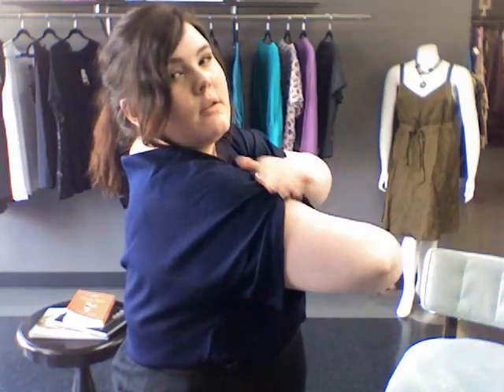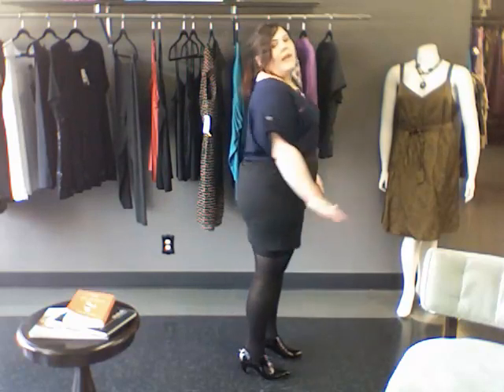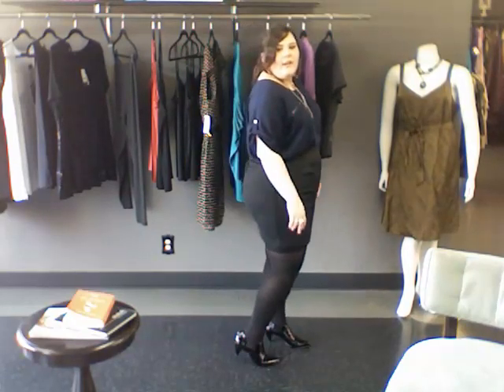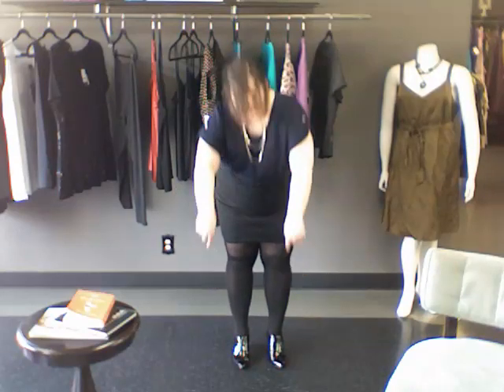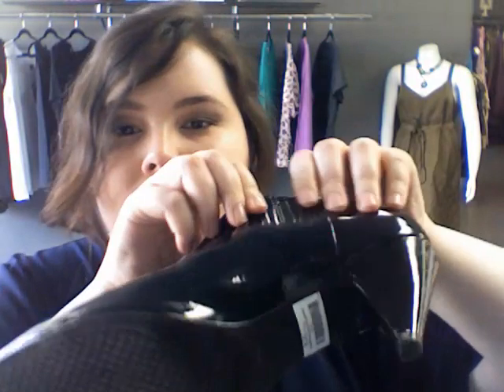Plus Size/Curvy OOTD with Ian: Pencil Skirt & Satin Tee